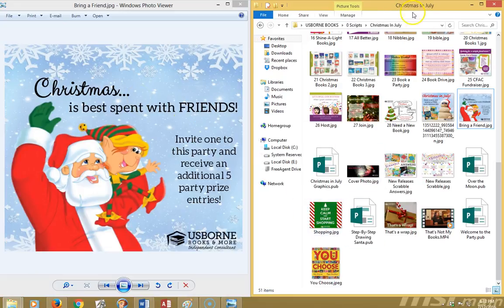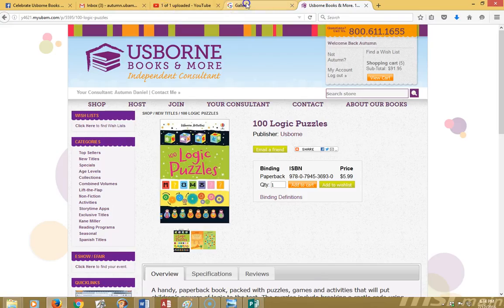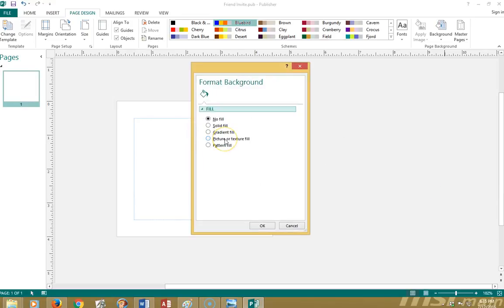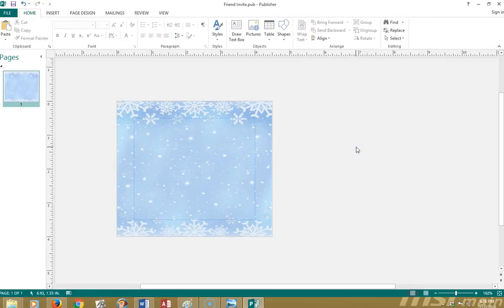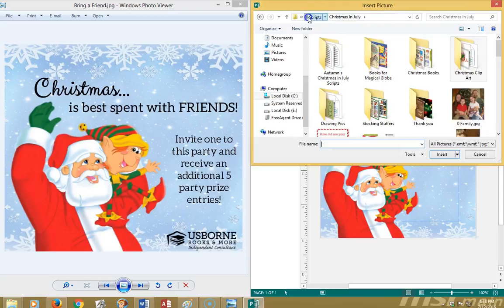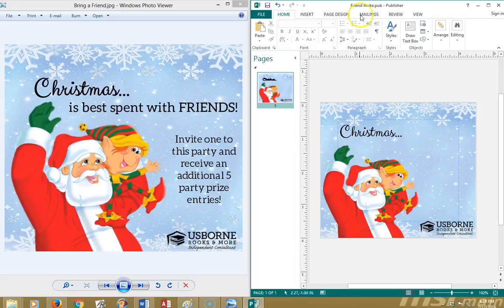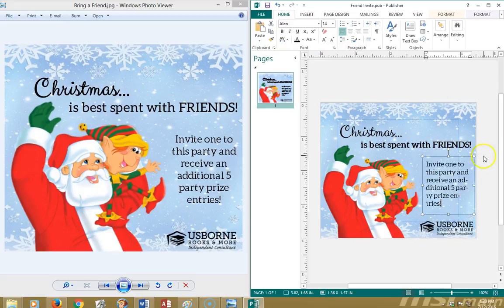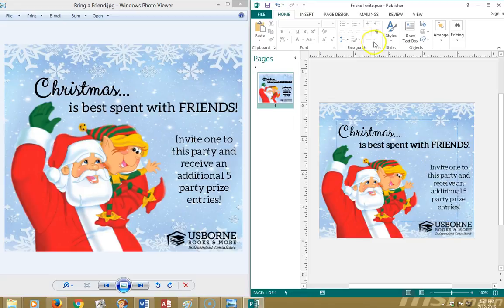Microsoft Publisher PART 1